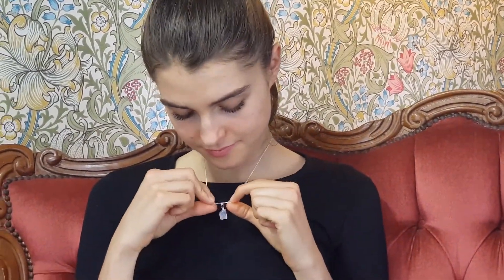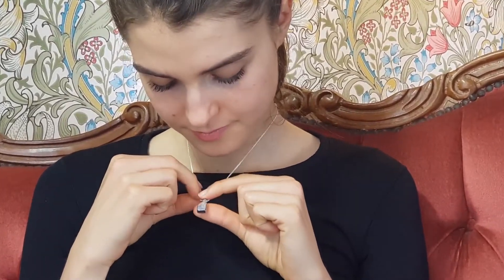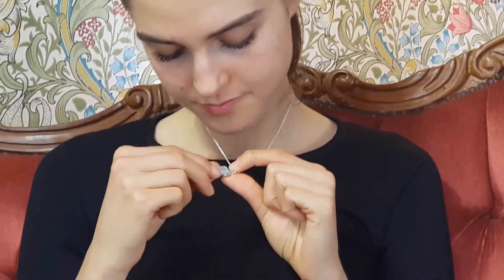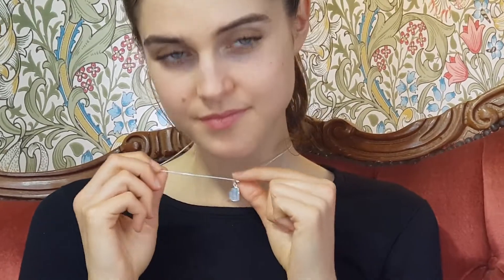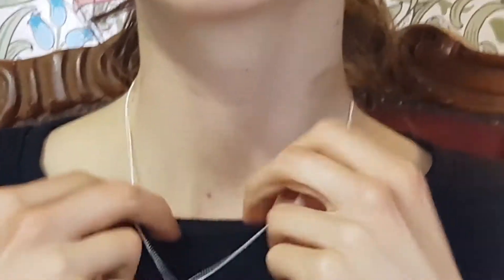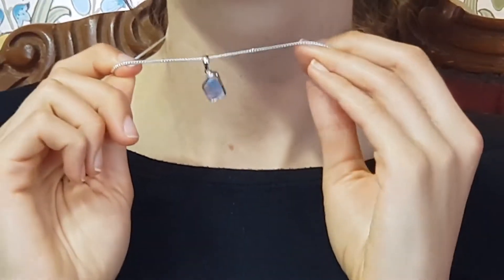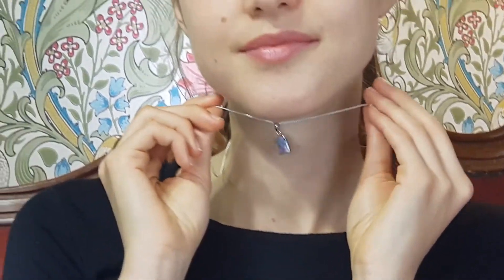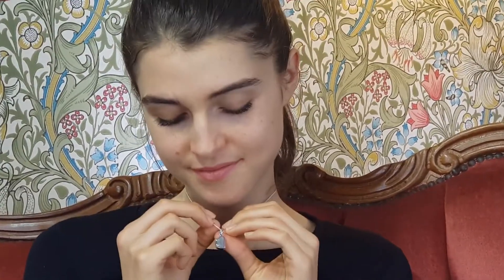Undulating Solid Boulder Opal Pendant being Worn by Model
Natural Solid Boulder Opal Pendant - Undulating Red Fire a natural pure crystal opal. For Natural Opal Jewellery from the website in the featured video, please go For information about opal or visit the Opal Museum in Brisbane Australia go